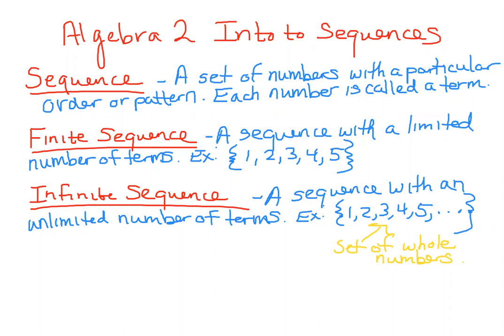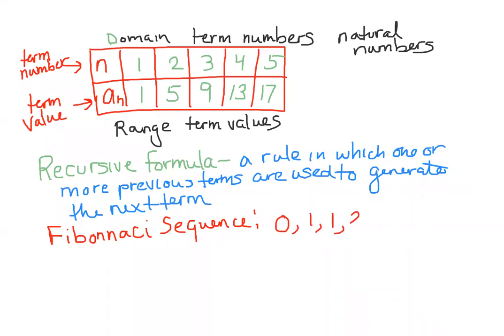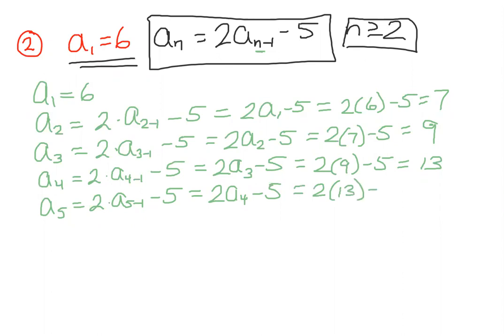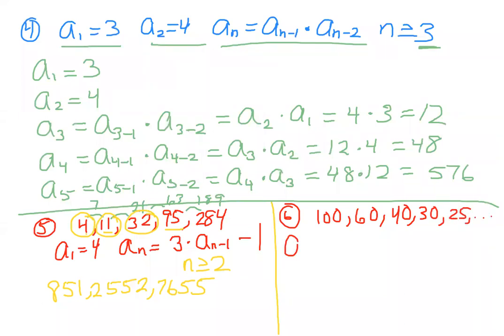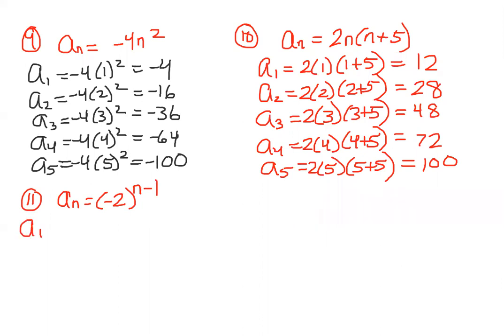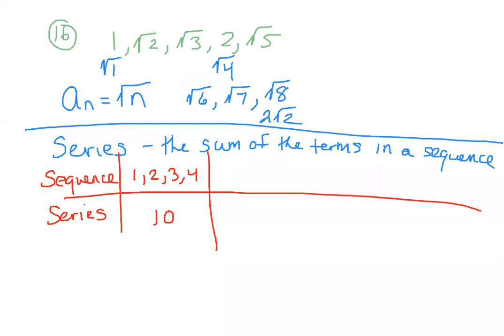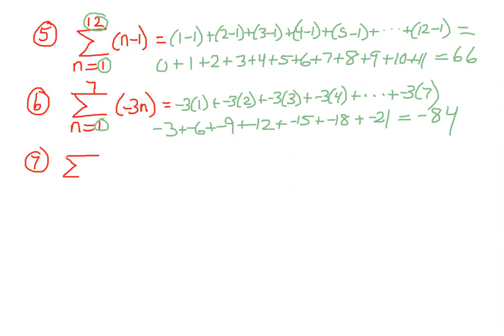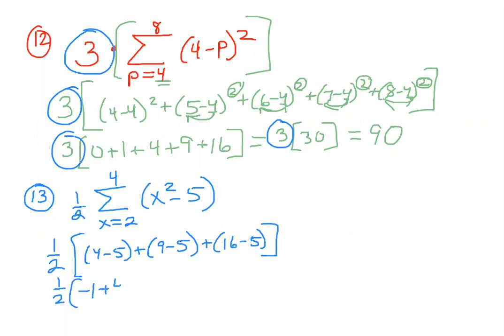Algebra 2 - Introduction to Sequences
Review of Algebra 2 introduction to sequences.